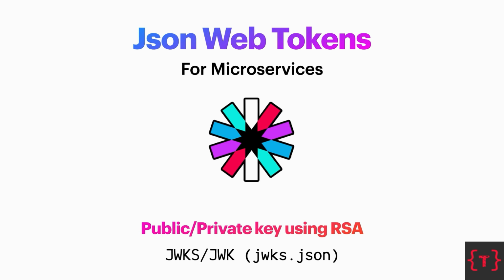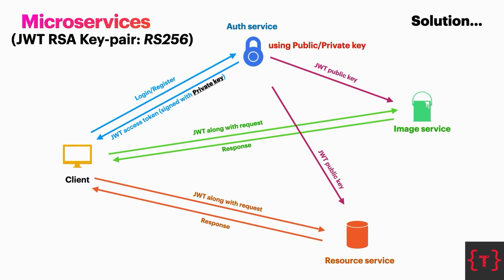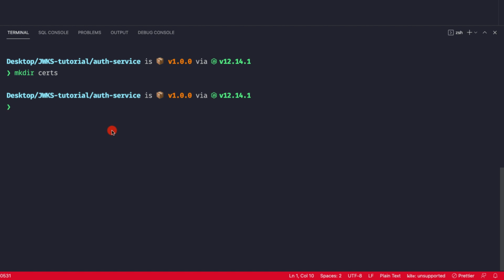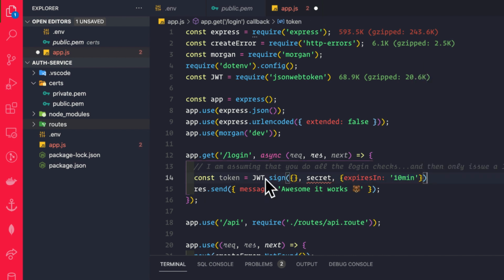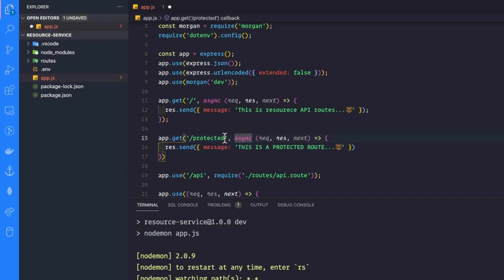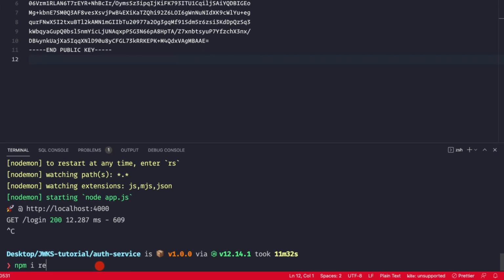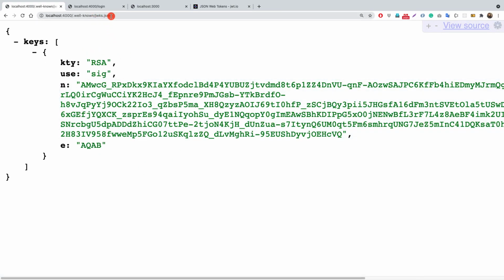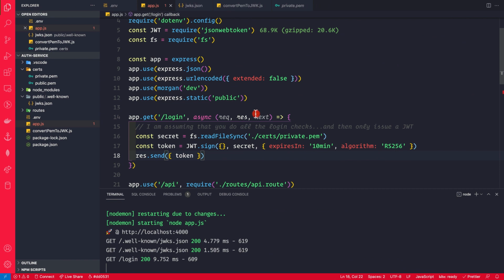How to use JWT with RSA key-pair in micro-services. (JWKS.JSON)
In this video you will learn how to use RSA private-public key-pair to be used as a secret inside your JWT. Instead of using symmetric key to sign and verify the jwt's, we will be using asymmetric algorithm to sign and verify the jwt. Private key would be used to sign a JWT and the public key would be used to verify the signature of the JWT. The tutorial is based upon the RFC7517 standard using Json Web Keys. You would be learning how to provide the public key to other micro services using something called a (JWKS) Json Web Key Sets (jwks.json).

It's something that is also used by Auth0, the identity management provider, they use the same logic for client side verification of the Access tokens.